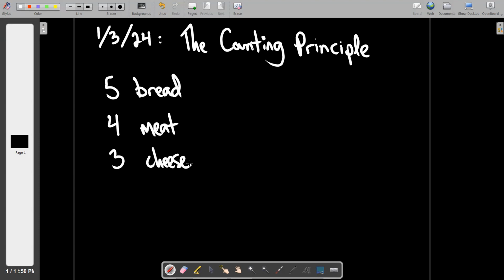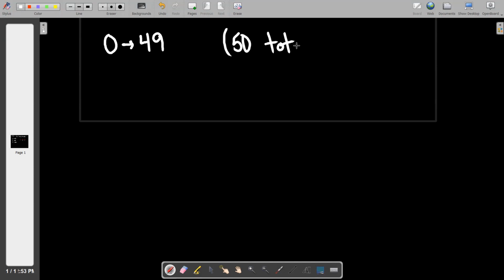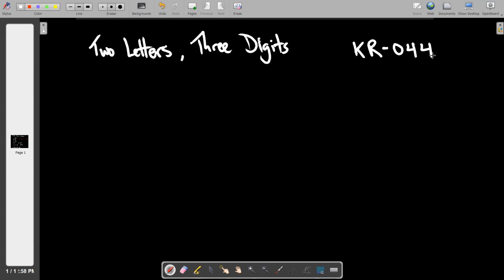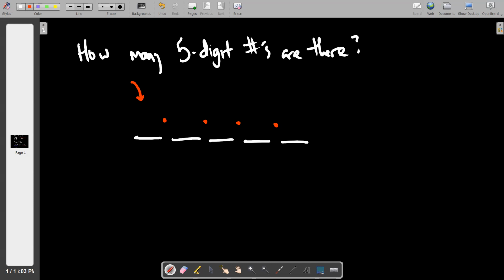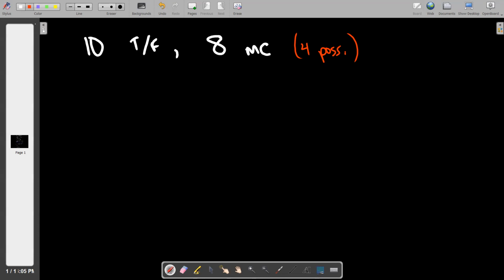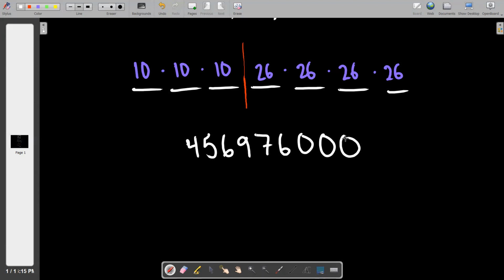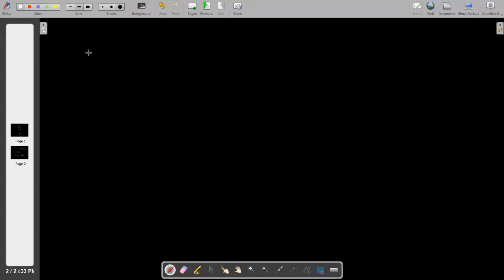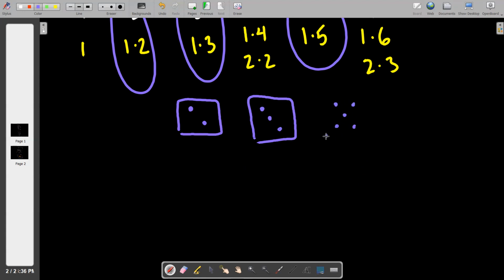The Counting Principle